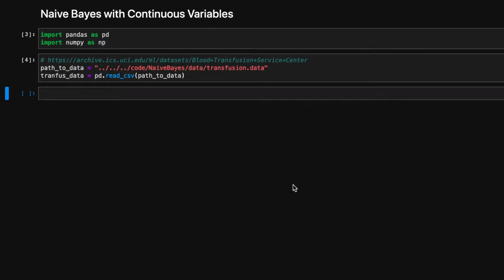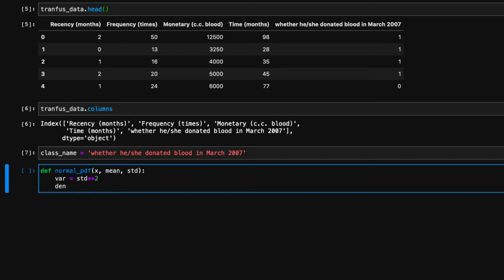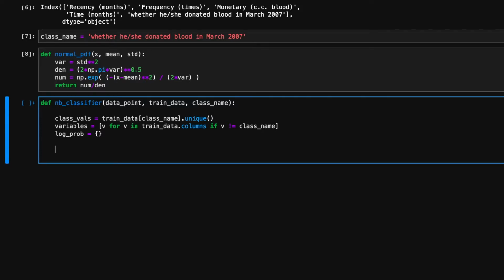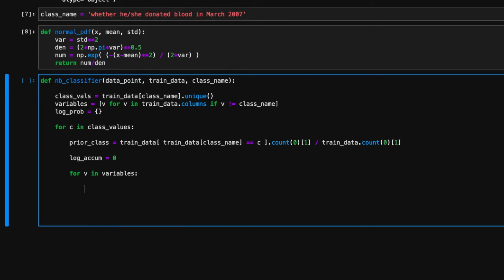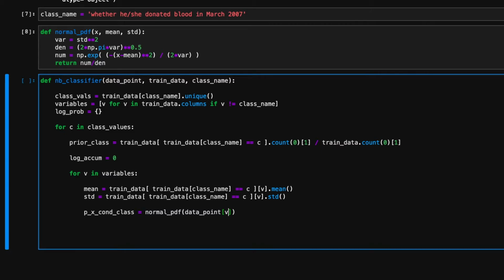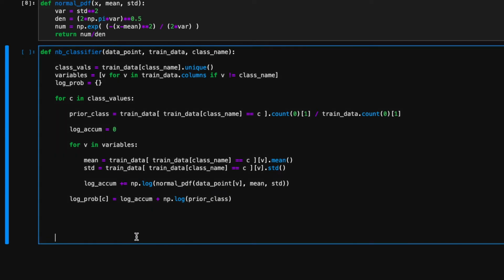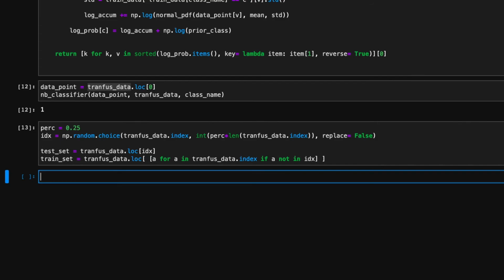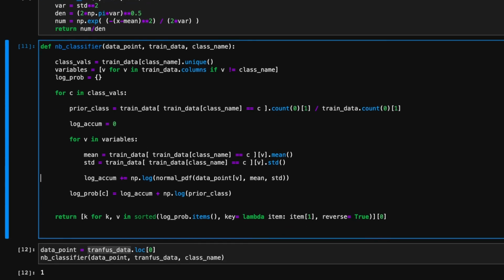Tutorial 6: Naive Bayes: Part 7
In this video we implement (Python) the Naive Bayes classifier for continuous data.